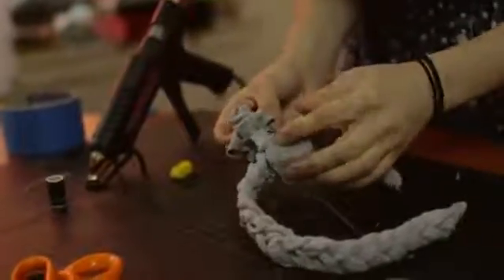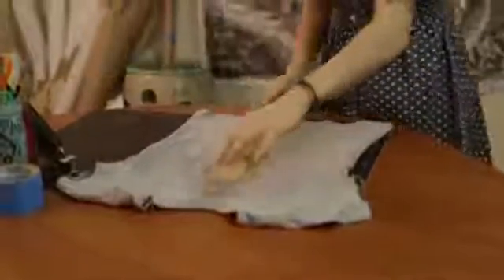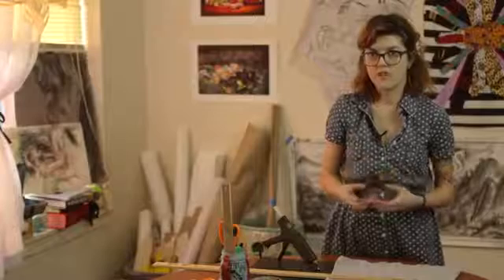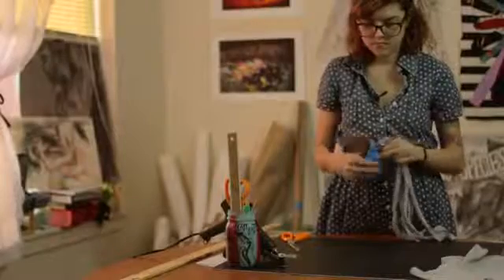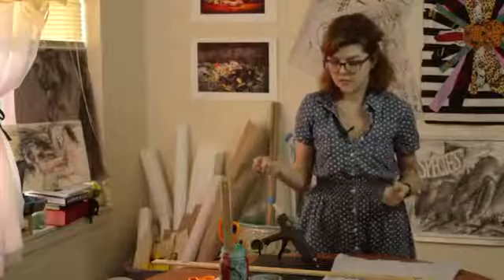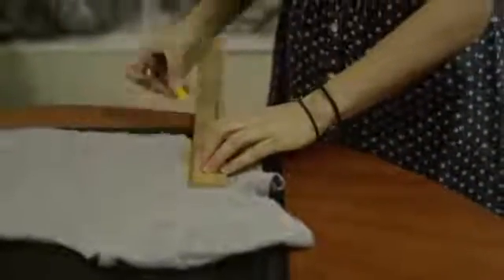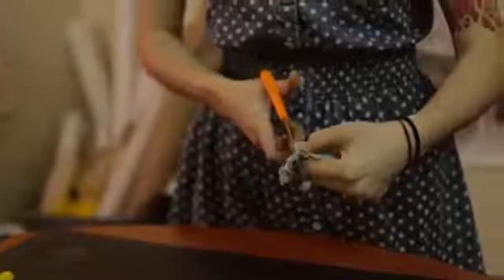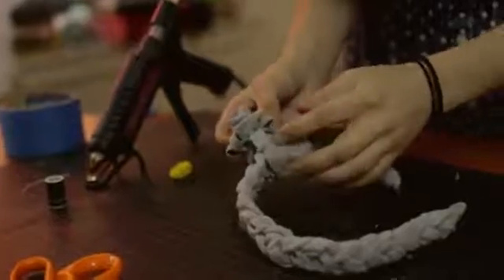Braided Woven Headband Instructions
Braided Woven Headband Instructions. Part of the series: Arts & Craft Tips. Braided woven headbands require a hot glue gun, scissors and a few other handy items. Find out how to make a braided woven headband with help from an art education student in this free video clip.